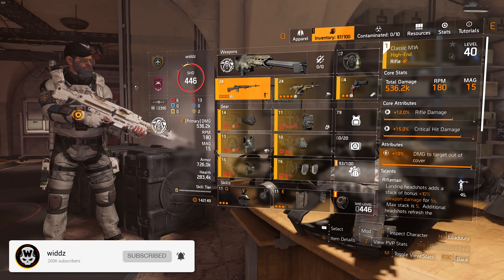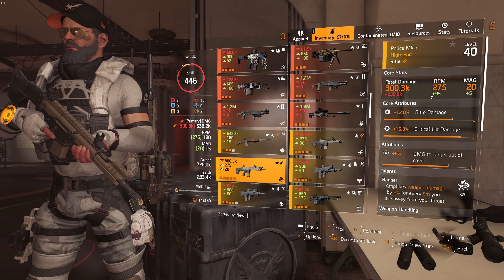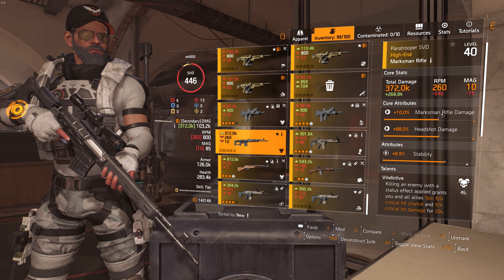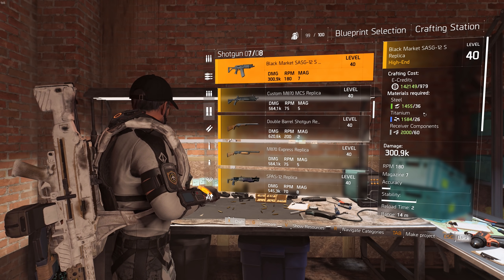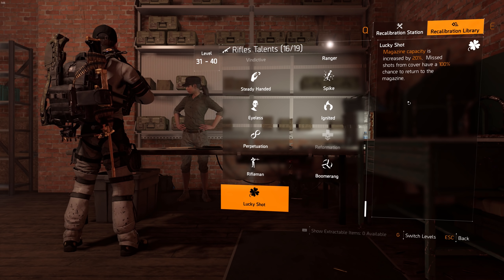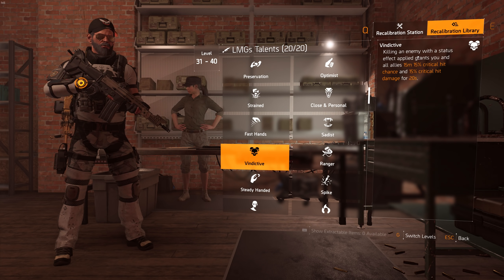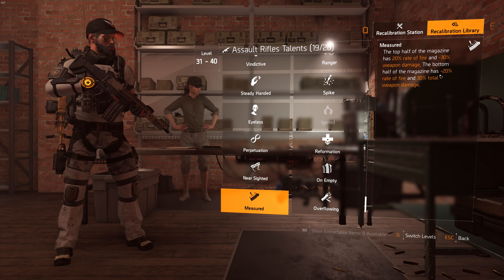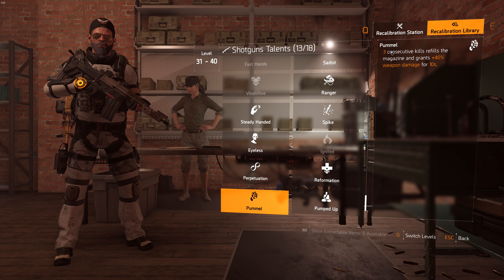The Division 2 | ALL ABOUT WEAPONS! Best Weapons, Talents & more!